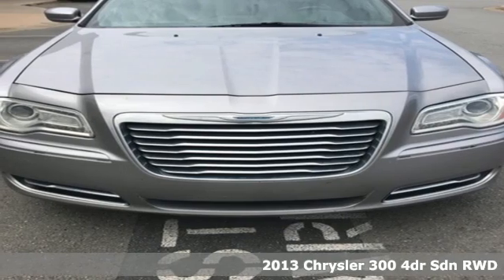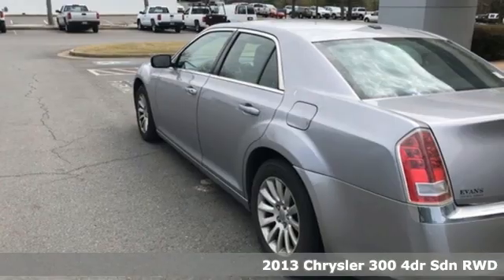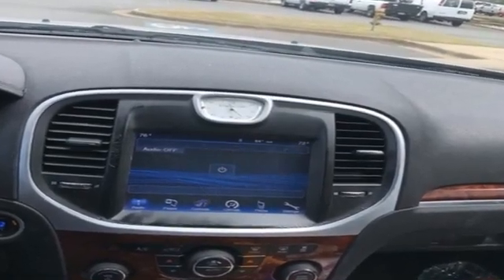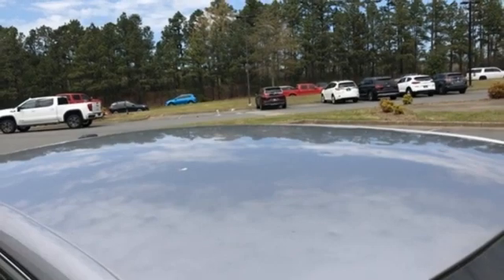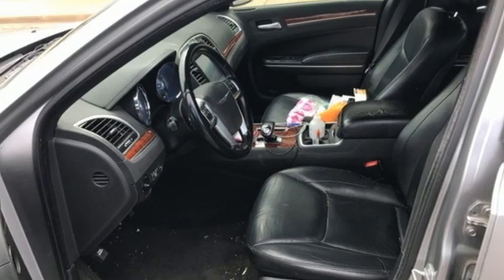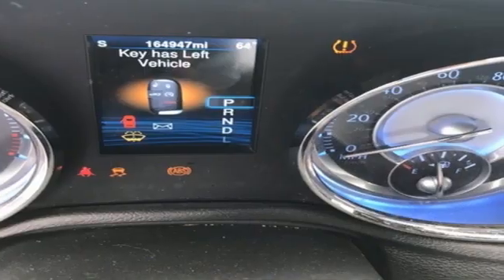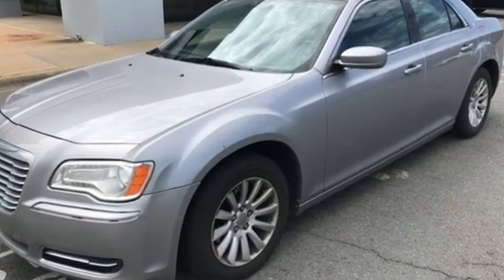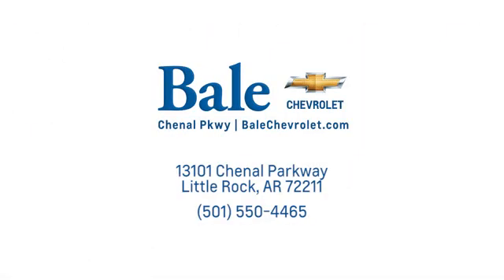Used 2013 Chrysler 300 Little Rock Bryant, AR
Year: 2013
Make: Chrysler
Model: 300
Trim: Base
Engine: 3.6L 6-Cylinder SMPI DOHC
Transmission: 8-Speed Automatic
Color: Silver
Interior: Black
Mileage: 164947
Stock #: DH572364
VIN: 2C3CCAAG8DH572364

Bale Chevrolet
Address:
13101 Chenal